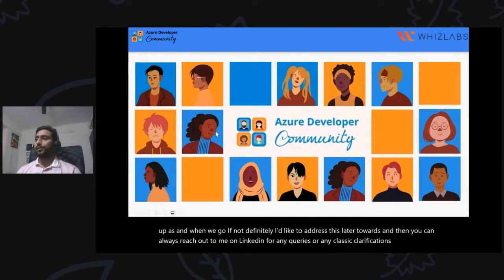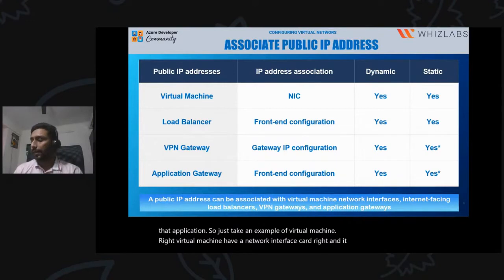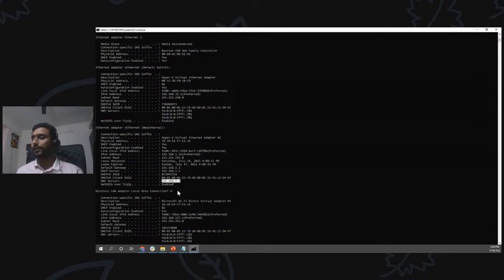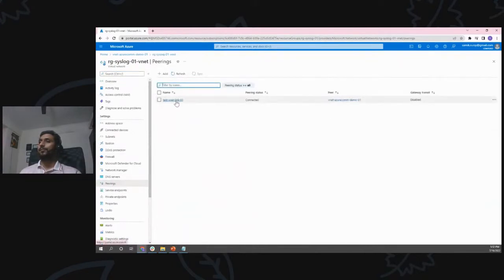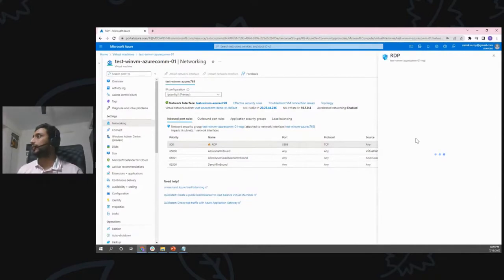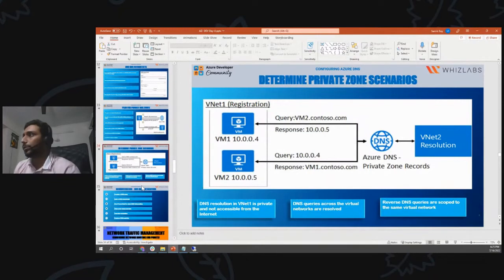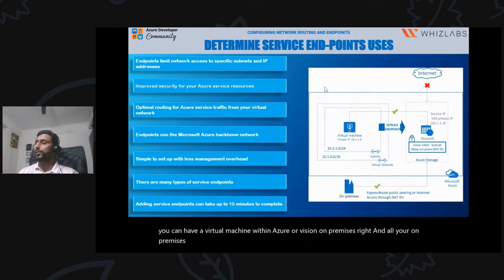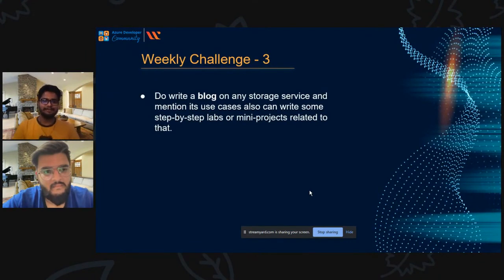AZ-104: Microsoft Azure Administrator | Bootcamp | Day-4 | Saurav Raghuvanshi | Samik Roy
On this Week 4 Bootcamp, we will cover:

Virtual Networking:
Conceptualizing virtual networks, creating virtual subnets, creating multiple subnets in azure, using azure DNS, using service endpoints, and so on.

Network Traffic Management:
Introducing Azure load balancer, using application gateway, creating a standard load balancer with Azure CLI, and many more.

Benefits for the participants:
1. Community Support
2. Hands-on Training
3. Live Mentor Interaction
4. Certificate of Participation
5. Microsoft Azure Swags
6. Microsoft Azure Portal Passes
7. AZ-104 certification voucher

*They also get free subscription and Goodies from Whizlabs *🔥

If you didn’t join our previous session then here are the links!